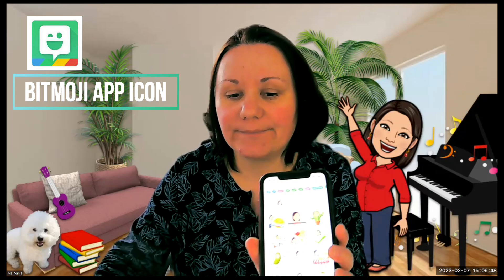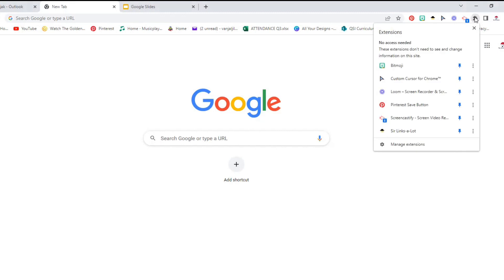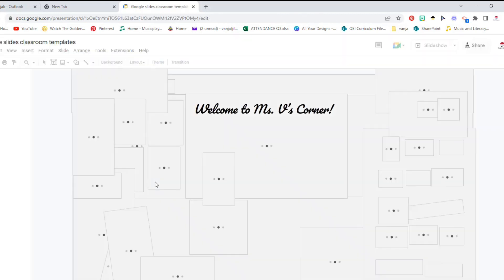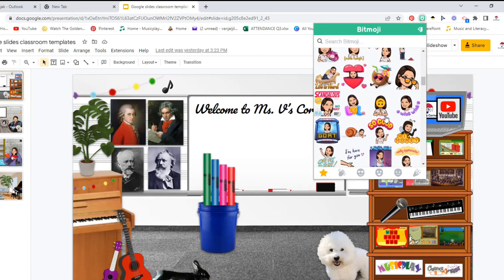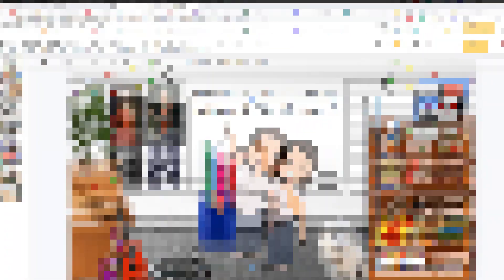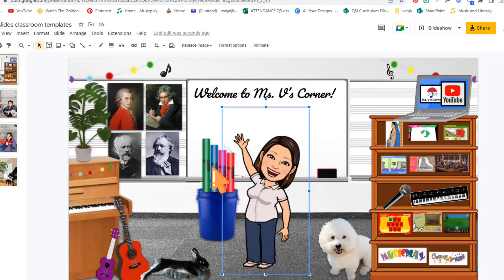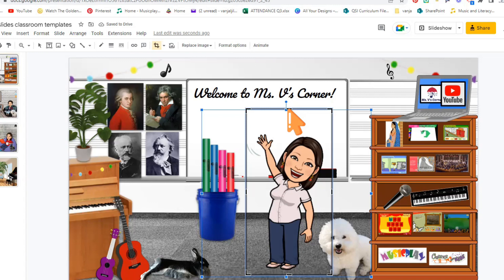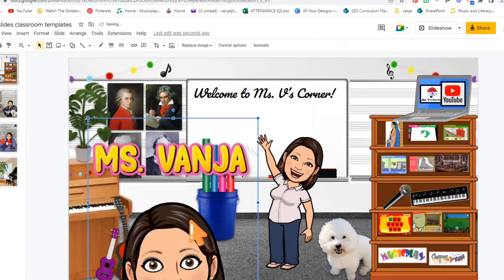How to add Bitmoji onto your Google Slides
Welcome to Ms. V’s Corner!
In this video you will learn how to add Bitmoji onto your Google Slides presentation. These are the steps:
1. Download a Bitmoji app on your phone (iphone or android)
2. Create an avatar
3. Download a Bitmoji extension to your google browser and connect with your account
4. Open the google slide of your choice
5. Open the extension bar and find Bitmoji
6. Drag and drop the chosen Bitmoji to your google slides